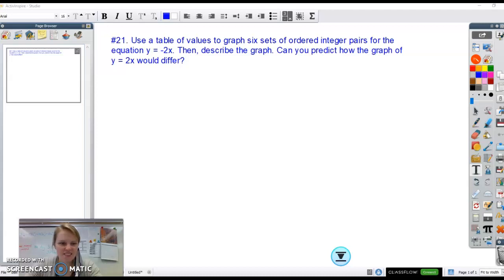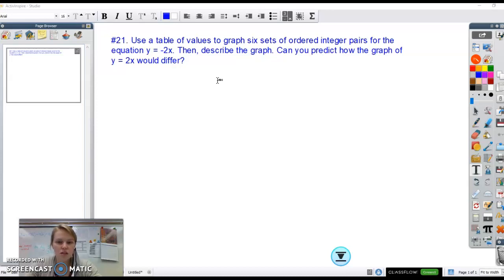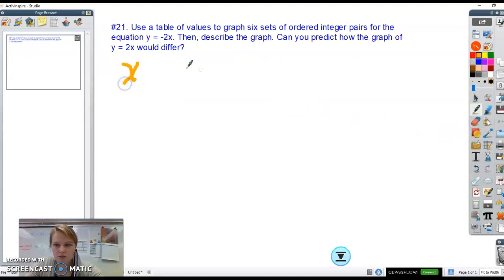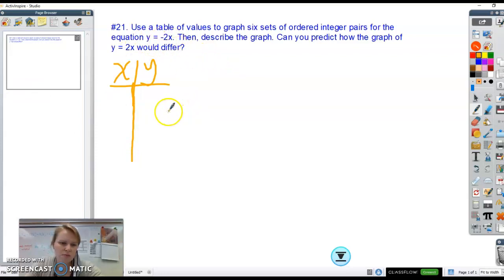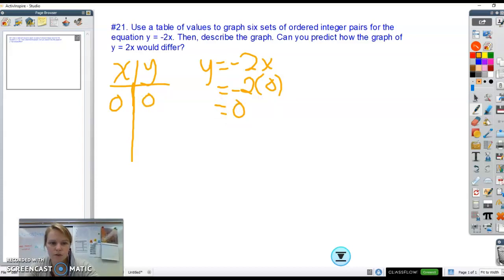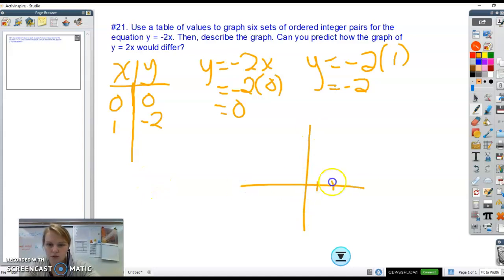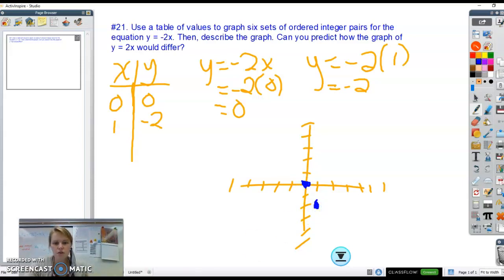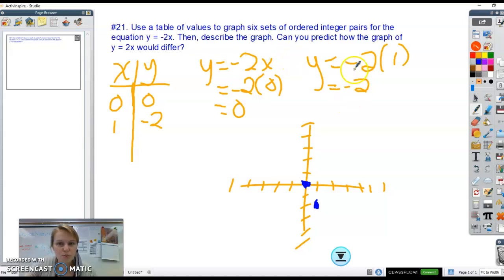Prealgebra Ch 2 study guide, #21